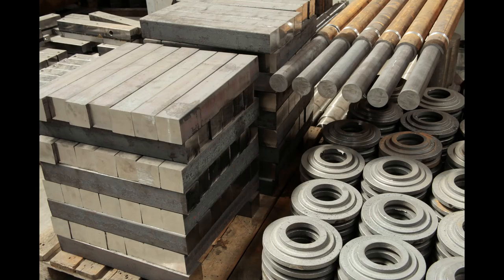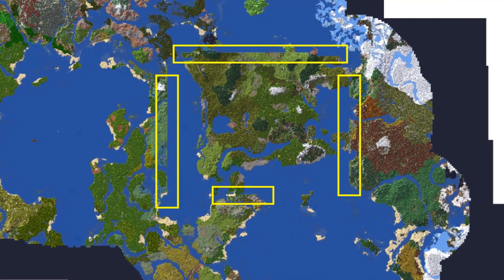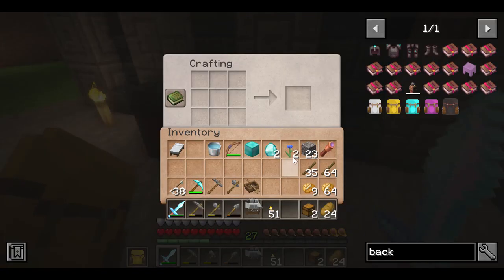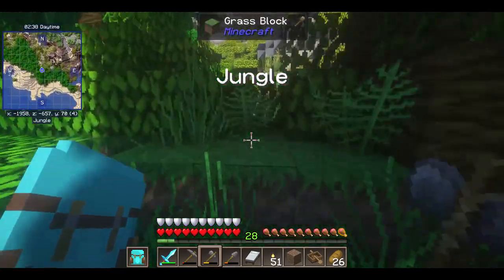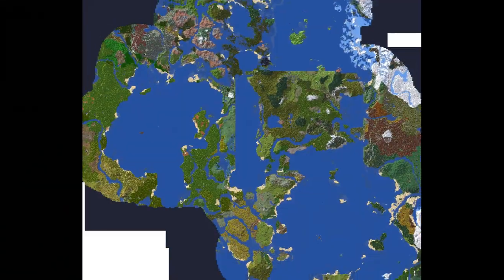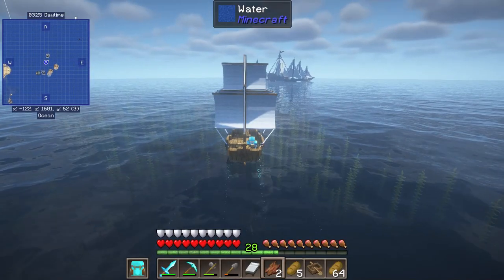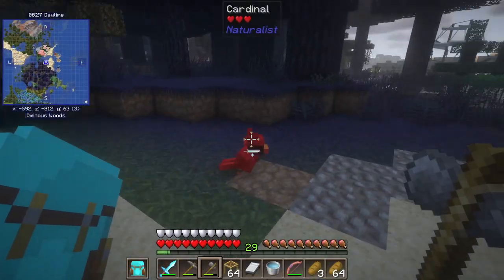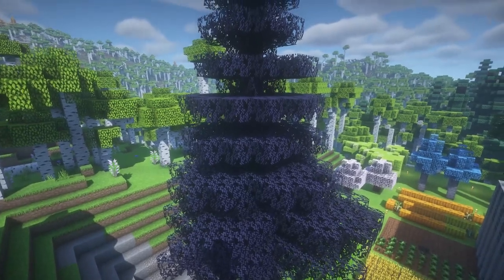Gryphon Hall - EP4 - Overworld Walkabout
In this chapter, we take a break from all the digging and after washing our hands, we take to the water to explore the local landscape and soon discover that there has been a cataclysmic shift in terraforming since we created the world.  After several minutes of inconsolable crying and lamentation, we shrug it off and go walkabout to see what we might see.

Below is the list of mods that I have enabled for this world.  All of them are available on Forge That's where I got them.   I will be running this world with my preferred resource pack as well: Lithos HD/32 (also available on Forge).

◈ Additional Lanterns
◈ Additional Lights
◈ Appleskin
◈ Aquaculture 2
◈ Architectury API
◈ Areas
◈ Basic End Ores
◈ Basic Nether Ores
◈ Biomes O' Plenty
◈ Blueprint
◈ Bookshelf
◈ BSL Shaders
◈ Builders Crafts & Additions
◈ Cloth Config API
◈ COFH Core
◈ Collective
◈ Collector's Reap
◈ Compat O' Plenty
◈ Configured
◈ Create
◈ Create Central Kitchen
◈ Create Crafts and Additions
◈ Create Enchantment Industry
◈ Cycle Paintings
◈ Delightful
◈ Domum Ornamentum
◈ Easy Anvils
◈ Easy Experience
◈ Easy Magic
◈ Enchantment Descriptions
◈ Ensorcellation
◈ Entity Texture Features
◈ Every Compat: Wood Good
◈ Explorer’s Compass
◈ Fantasy's Furniture
◈ Farmer's Delight
◈ Fast Leaf Decay
◈ FerriteCore
◈ Festive Delight
◈ Flower Seeds
◈ GeckoLib
◈ Grass Seeds
◈ Guard Villagers
◈ Jade
◈ Jade Addons
◈ JourneyMap
◈ JourneyMap Integration
◈ Just Enough Items
◈ Light Overlay
◈ Macaw's Doors
◈ Macaw's Fences - Biomes O' Plenty
◈ Macaw's Paintings
◈ Macaw's Paths and Pavings
◈ Macaw's Roofs
◈ Macaw's Roofs - Biomes O' Plenty
◈ Macaw's Trap Doors
◈ Macaw's Windows
◈ Mineral Chance
◈ Moonlight Lib
◈ Moving Elevators
◈ Name Tag Tweaks
◈ Naturalist
◈ Nature’s Compass
◈ Nether's Delight
◈ Oculus
◈ Paintings++
◈ Patchouli
◈ Polymorph
◈ Puzzles Lib
◈ Repurposed Structures
◈ Roamers
◈ Rubidium
◈ Simply Backpacks
◈ Small Ships
◈ Stack Refill
◈ Storage Drawers
◈ Supermartin642's Config Lib
◈ Supermartin642's Core Lib
◈ Supplementaries
◈ Terrablender
◈ Terralith
◈ Towns and Towers
◈ Traveler's Titles
◈ Vertical Slabs Compat
◈ Viescraft Machines
◈ Villager Brute
◈ Wooden Shears
◈ Yung's API
◈ Yung's Better Desert Temples
◈ Yung's Better Nether Fortresses
◈ Yung's Better Ocean Monuments
◈ Yung's Better Strongholds
◈ Yung's Better Witch Huts
◈ Yung's Extras

*CHAPTERS*

0:00 Intro
0:34 Episode Goals
1:44 The Plan
2:15 Terrain Generation Disaster
3:38 Small Ships Considerations
4:42 Upgrading My Backpack
5:13 Launching the Ship
5:51 Rainforest Exploration
6:16 Dripstone Harvest
6:33 Flotsam
6:50 Sugarcane Harvest
7:07 Jungle
7:36 Roamer & Acacia
8:17 Shipwreck
8:36 Pillager Ship
9:04 Cabbage
9:34 Mystic Grove
10:12 Cherry Blossom Grove
10:41 Redwoods
11:04 Islington
11:20 Matsuyama
11:44 Numeanor
12:24 Colonial Fleet
12:56 Fir Trees
13:14 Missoula
13:54 Overhang
14:43 Ominous Woods
15:15 Mandeville
15:38 Wrap Up